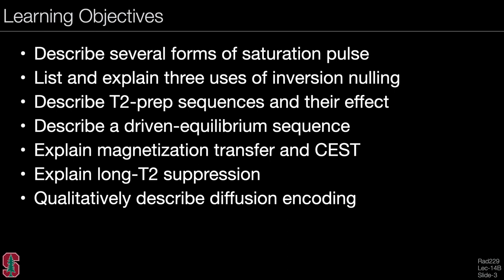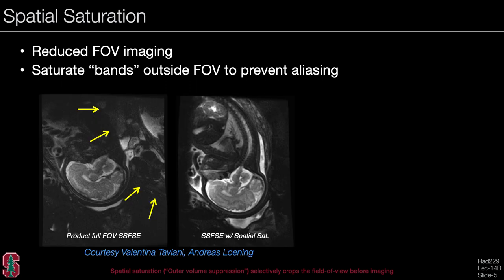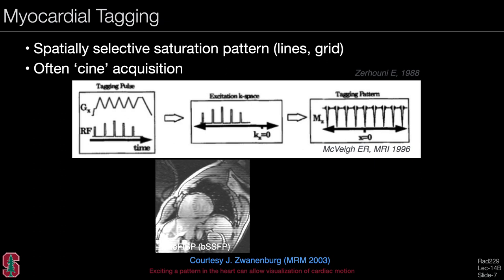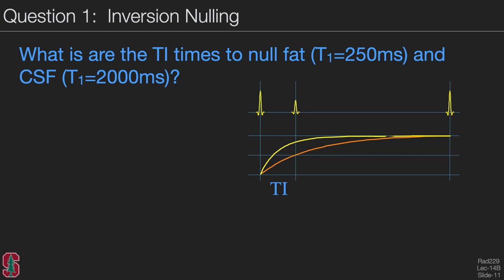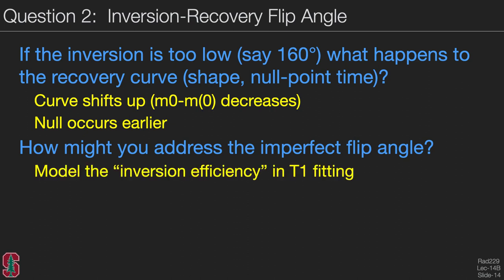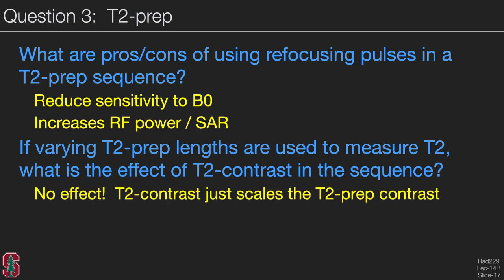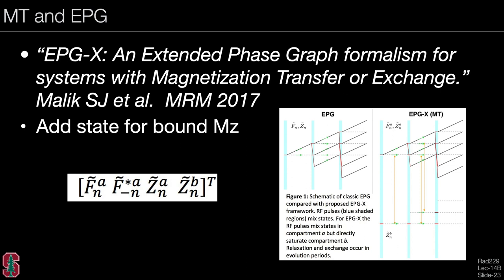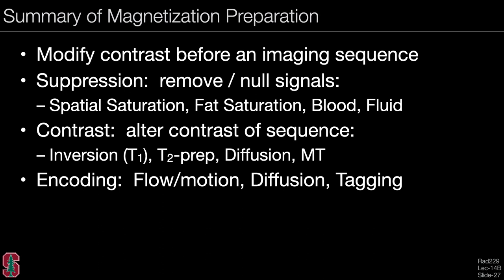Rad229 (2020) Lecture-14B: Saturation, Inversion, and Contrast Preparations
Lecture14: “Magnetization Preparation” is broken down into two mini-lectures.

Lecture14A covers Saturation, Inversion, and Contrast Preparations.  The learning objectives include:

*Describe several forms of saturation pulse
*List and explain three uses of inversion nulling
*Describe T2-prep sequences and their effect
*Describe a driven-equilibrium sequence
*Explain magnetization transfer and CEST
*Explain long-T2 suppression
*Qualitatively describe diffusion encoding